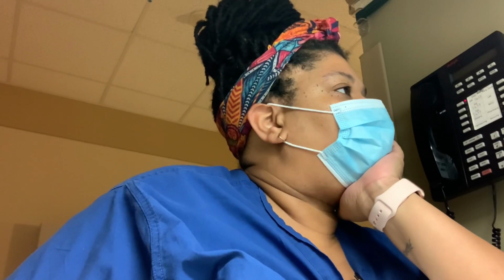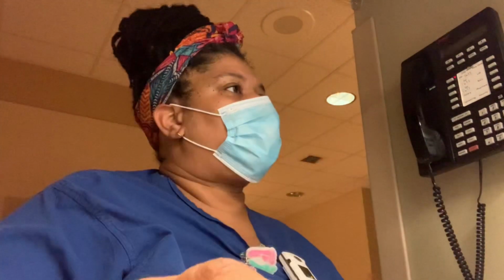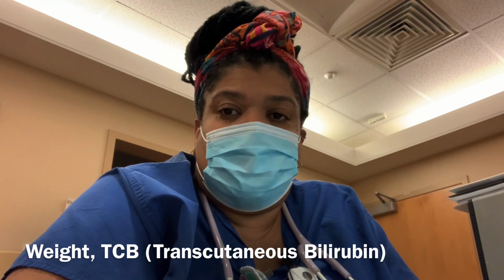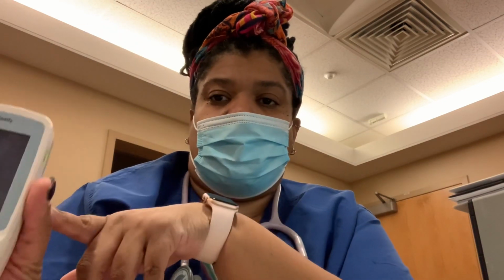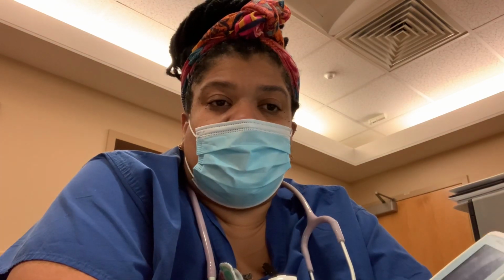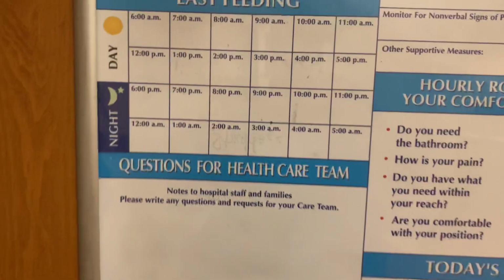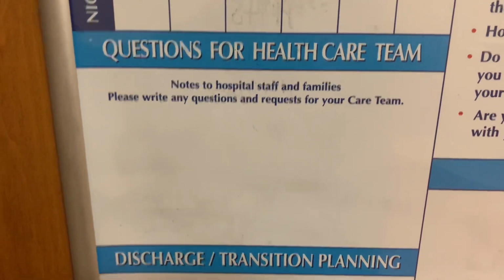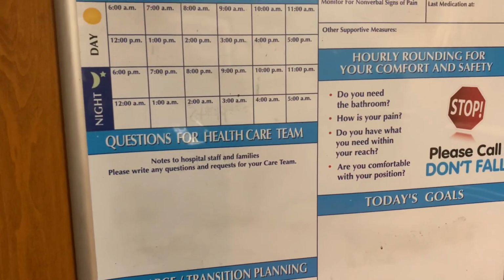Come To Work With Me: Last Day Of My Travel Assignment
Come to work with me as I finish my travel
assignment and give you all the deets about what I loved and hated on this assignment.

Just The Facts!

Hi I’m Chandra (Pronounced Shawn-Dra) aka “Nurse Channie”

Nurse Specialty: Labor & Delivery/Postpartum Travel Nurse

Years of Experience: 12 years Maternal Child Health, 5 Years Case Management, 10 years Nurse Education

Current Role/Assignment: Postpartum Travel Nurse

Mom Life: 2 Adult Children & 1 Furbaby, Auntie to all the babies I help deliver 😂😂😂

Camera: IPhone 11 XS
Editing: Imovie for IPhone

Need Coaching &/or Nurse Mentorship 👇🏽👇🏽